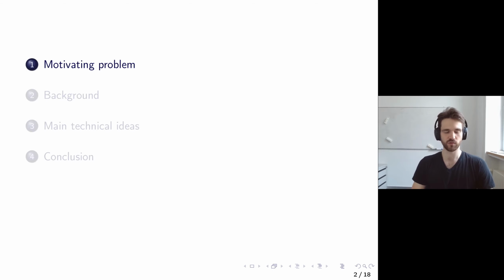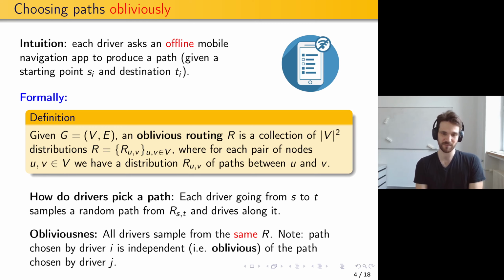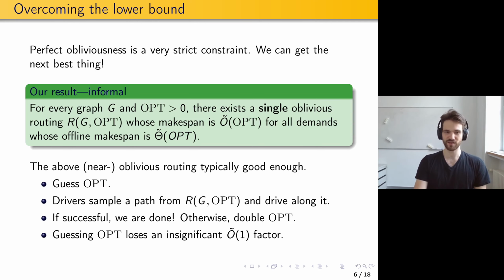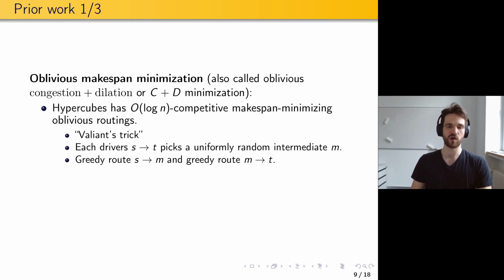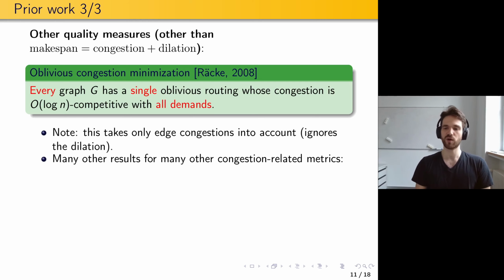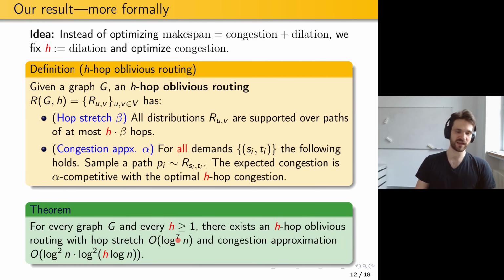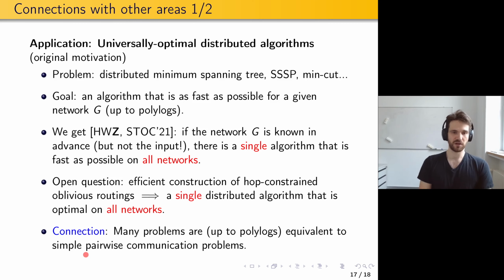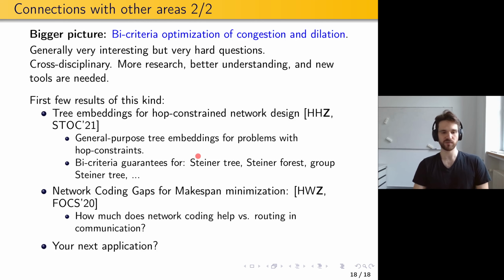STOC 2021 - Hop-Constrained Oblivious Routing